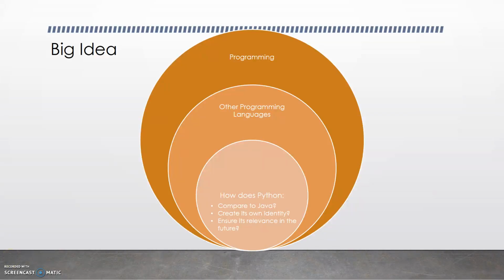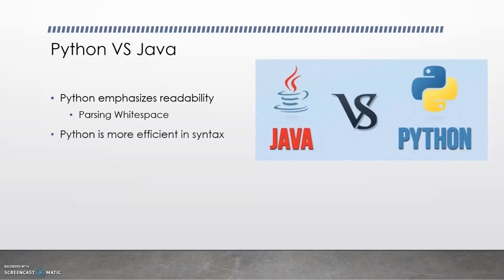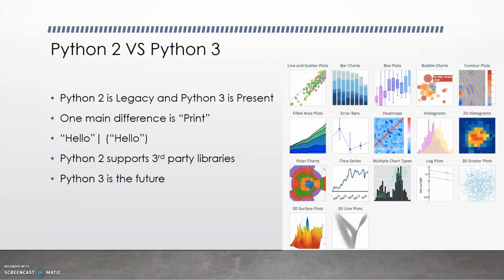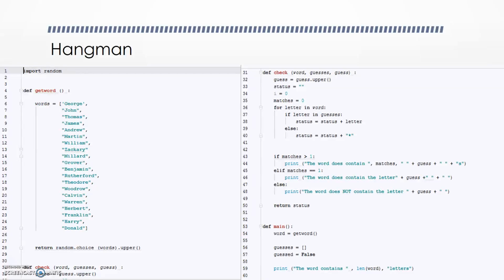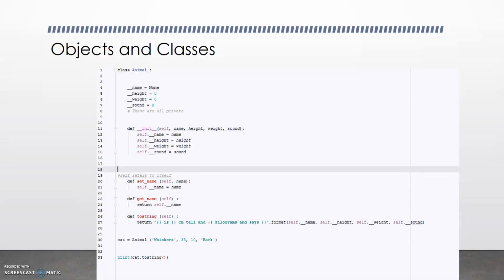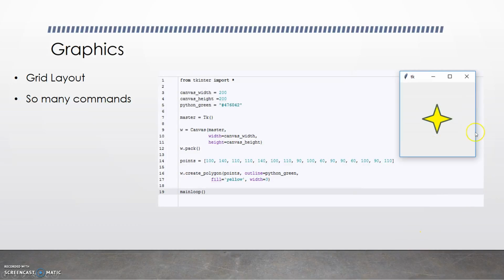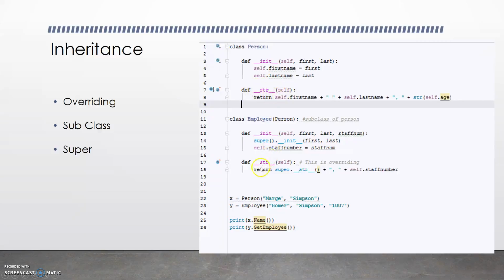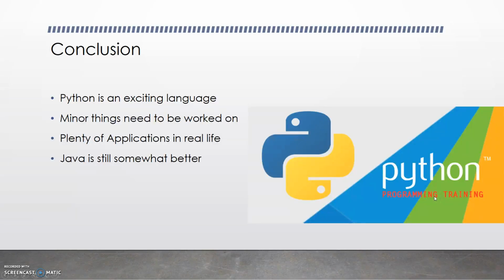Comp Sci End of Year Project